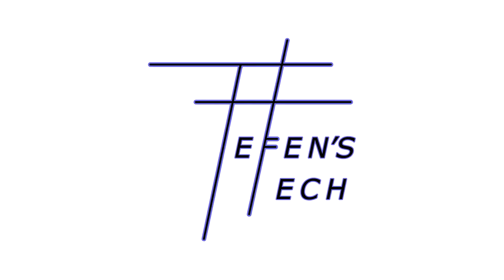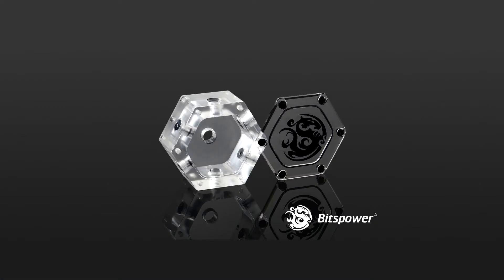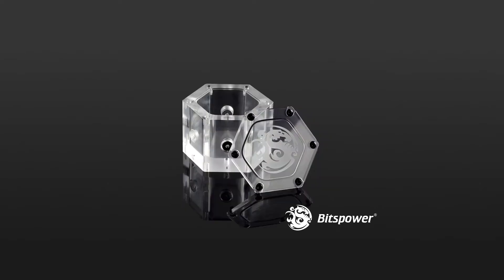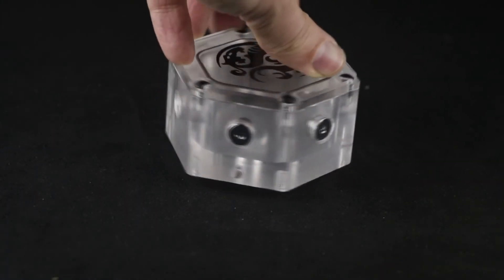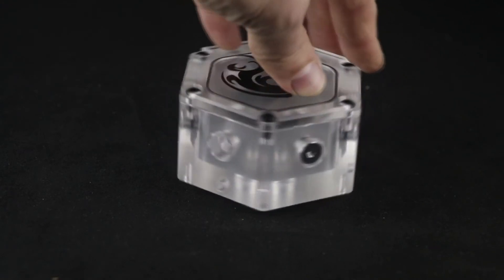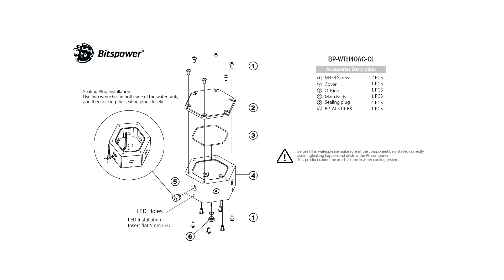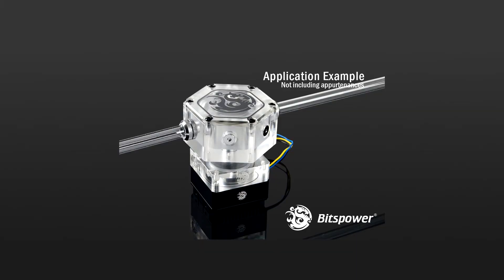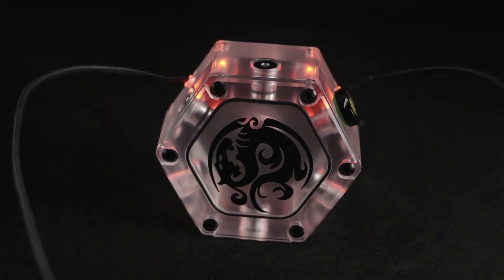BITSPOWER HEXAGON 40 RESERVOIR - WATER COOLING WED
WATER COOLING WEDNESDAY - Bitspower Water Tank Hexagon 40 (Acrylic Version)
CORRECTION: Pump is DDC, NOT D5!
Thermal Electronic Fluid Engineering Network's Tech
► PRODUCT LINKS:
Bitspower Products featured:
-Bitspower Water Tank Hexagon 40 (Acrylic)

► SOURCES OF MEDIA CONTENT
Photos at 0:56 from SimpleModz

► BUILD LOG FEATURING BP HEXAGON 40:
SimpleModz - IN WIN DUKE

► PC TECH NETWORK
-PC Parts Trade

Opinions are that of my own, no direction was received from manufacturer.

► ABOUT Tefen & TEFEN's Tech:
Tefen:
I am a PC Tech & Modding enthusiast who enjoys building with technology and learning new techniques to create a one of a kind projects. Most of the work is produced by myself with hand tools. Some parts are outsourced & credit is given when applicable.

TEFEN's Tech:
Thermal Electronic Fluid Engineering Network's Tech is a network of various people and businesses that are involved with any of the related fields of thermal, electronic, fluid, or engineering technology. Most of the people or businesses are well known "PC Modders" in the PC Tech industry. We strive to gather some of the best talent around to provide a single source where you can get easy access to their latest content. We work with them to provide up-to-date playlists of their videos on YouTube & share highlights of their work on our other social media.